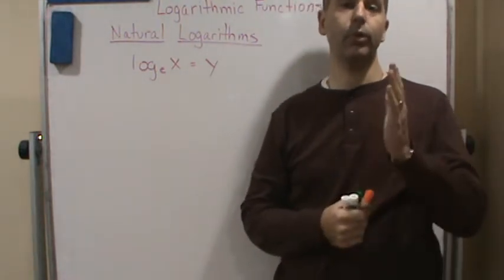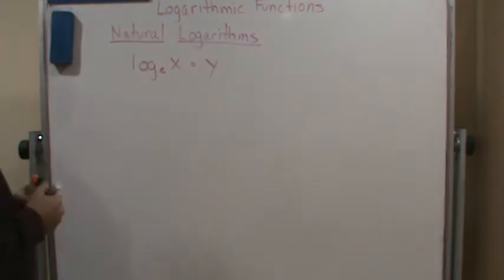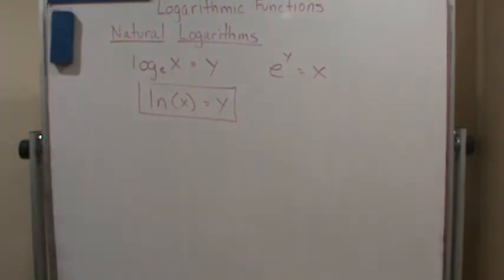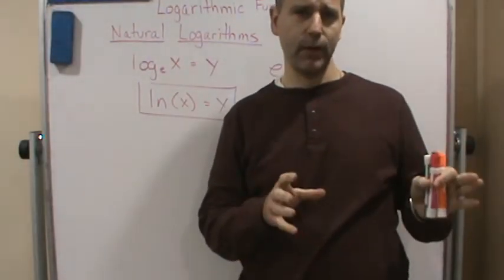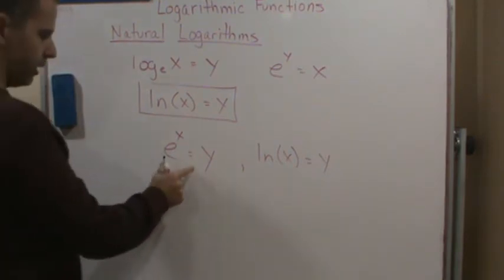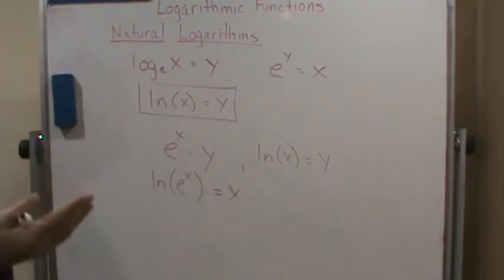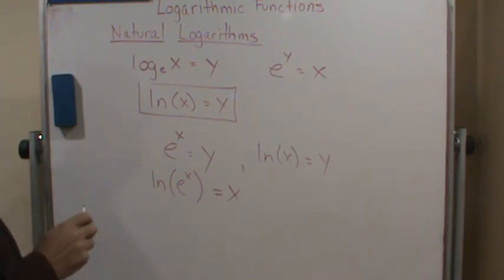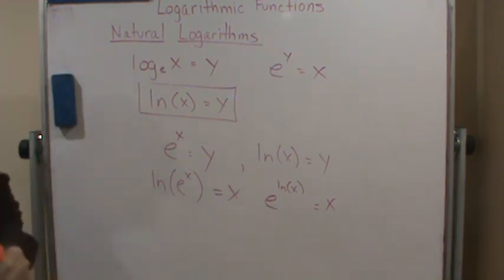Pre Calc 2 Logarithmic Functions Natural Logarithms